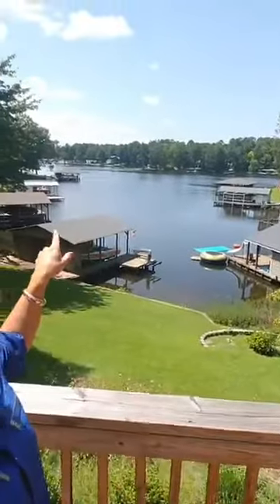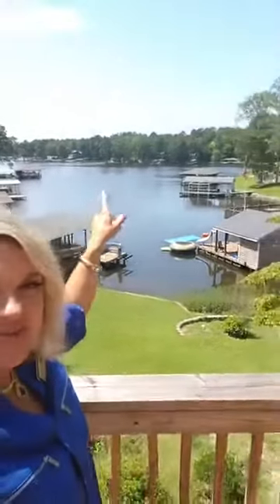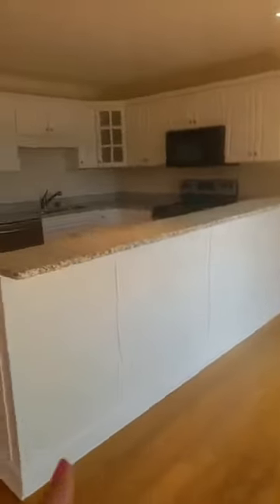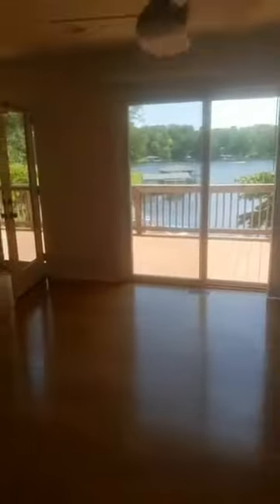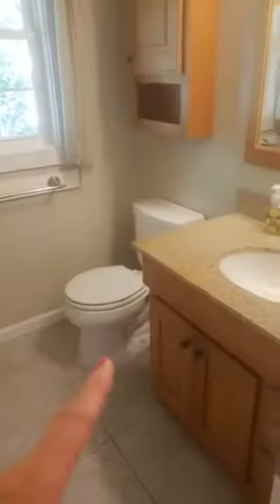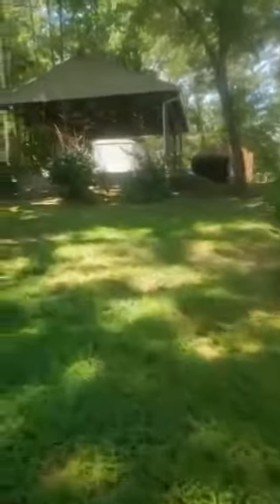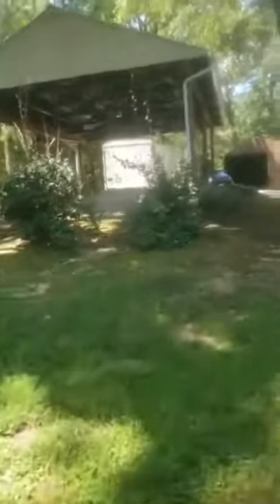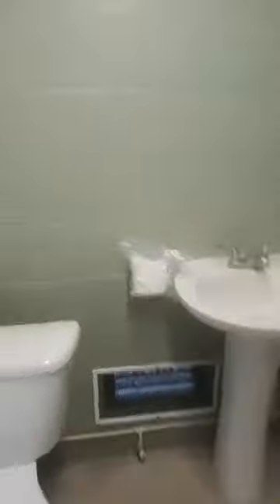New Listing in PInewood Acres Lake Gaston 8/22/18